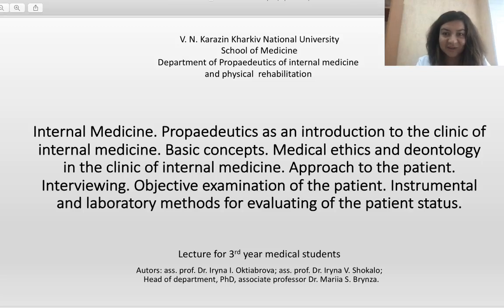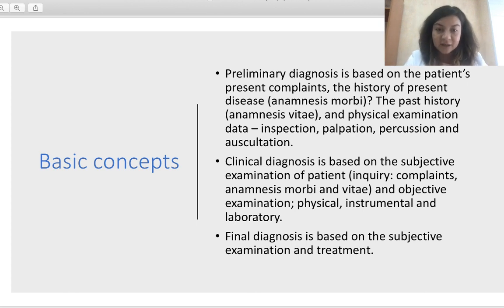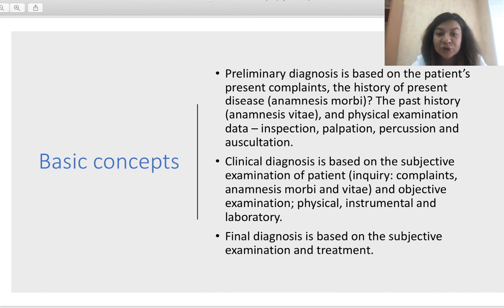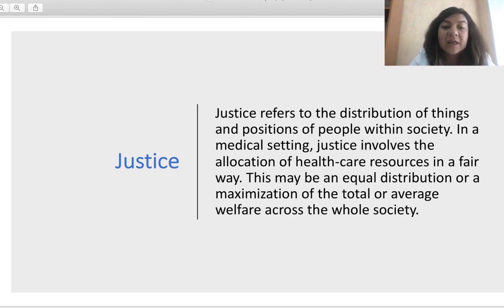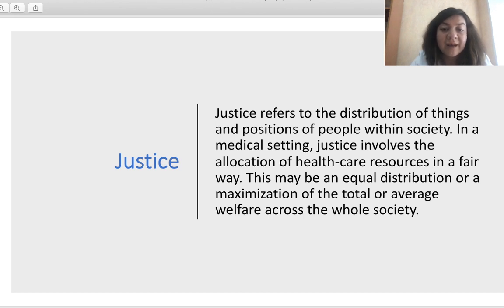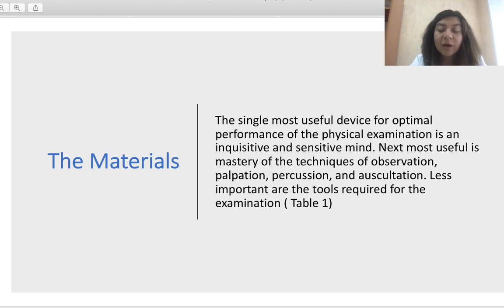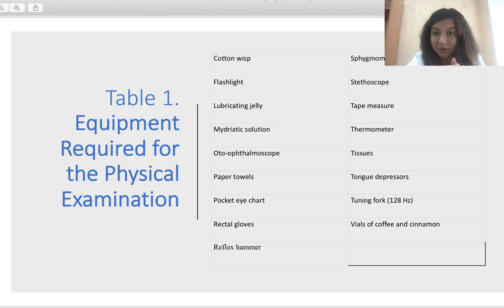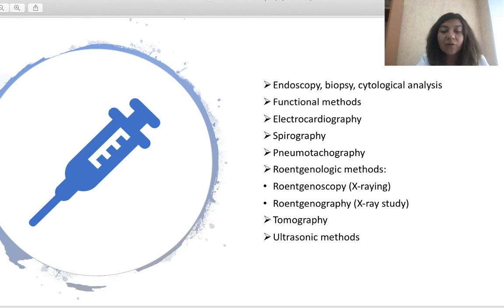Propaedeutics as an introduction to the clinic of internal medicine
Internal medicine. Propaedeutics as an introduction to the clinic of internal medicine. Basic concepts. Medical ethics and deontology in the clinic of internal medicine. Approach to the patient. Interviewing. Objective examination of the patient. Instrumental and laboratory methods for evaluating of the patient status.
Discipline: Propaedeutics of internal medicine
For 3rd year students